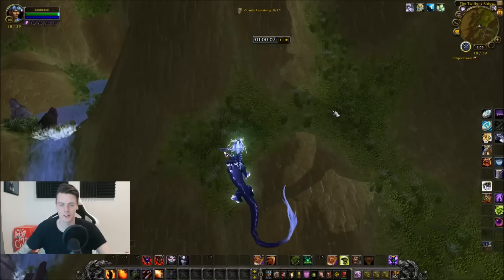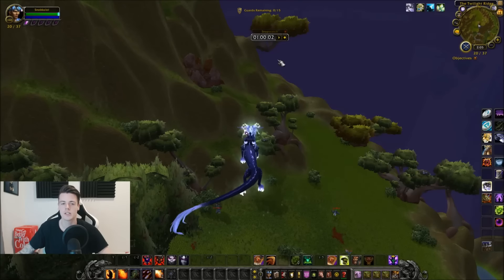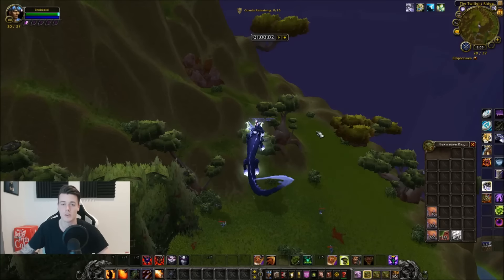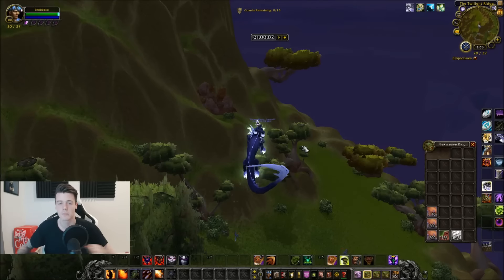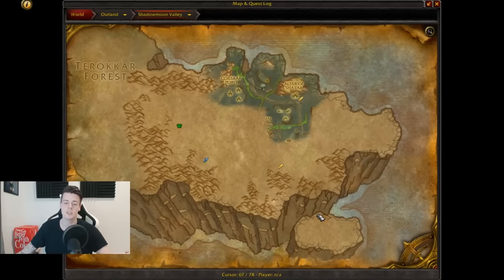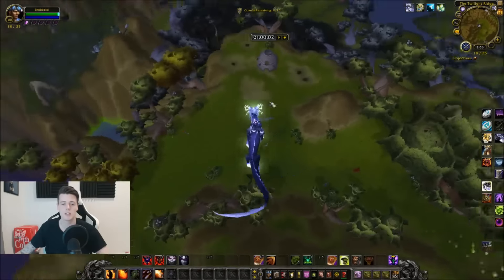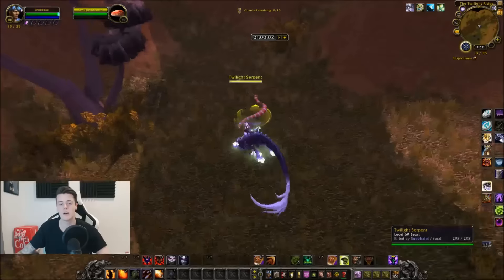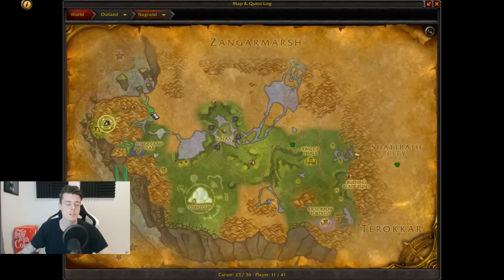WoW: Goldfarm 8,000g - 18,000g Per Hour | Cobra Scales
I Made an E-Book on How to achieve GOLDCAP! In this video we are farming for the Cobra Scales in nagrand (TBC)
These scales are used for alot of big sellers :